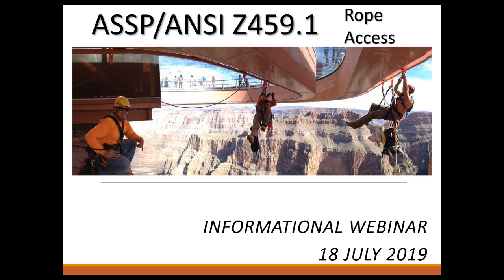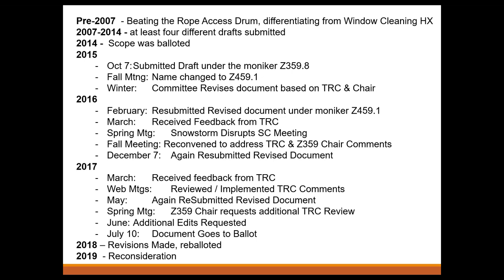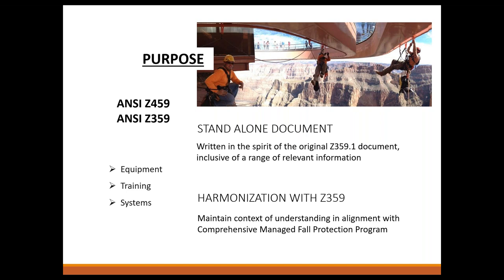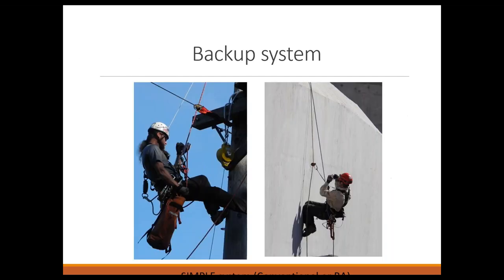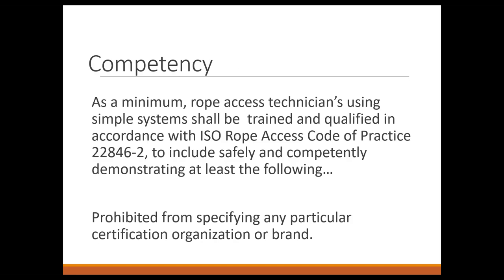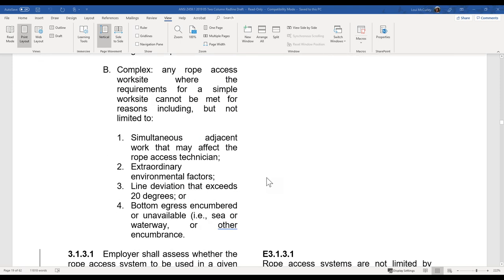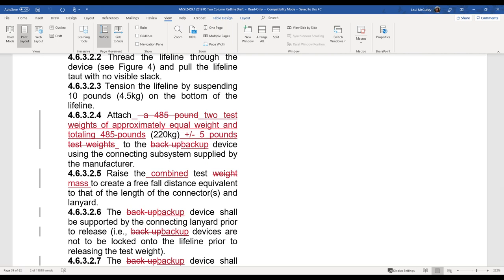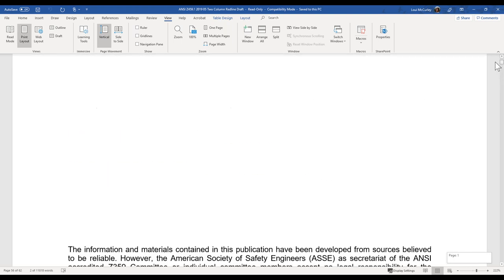ANSI ASSP Z459 1 Rope Access Q&A Session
The revised version of ANSI/ASSP Z459.1 Safety Requirements for Rope Access has been balloted for reconsideration. This version of the document is the result of much collaboration between the Z459.1 Subcommittee, the Z359 overall membership, and Z359 leadership.

The most recent version of this document was balloted and received a 76% approval in July 2017 – along with twelve negative votes and a great many excellent comments. Since that time the subcommittee has worked diligently to adapt the document in accordance with comments received, with the present version being the culmination of those efforts.

This webinar will provide a review and update on the document as it presently stands, and participants will be invited to ask questions to gain clarification on matters of interest.